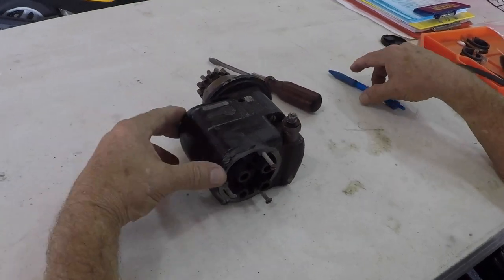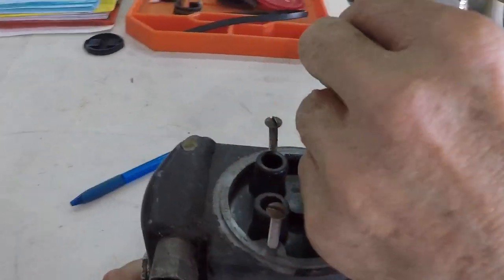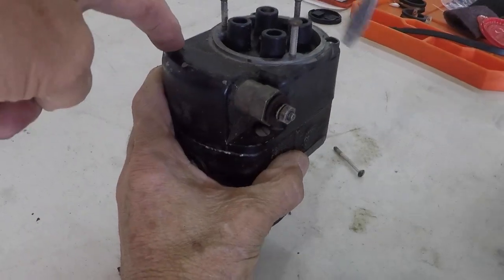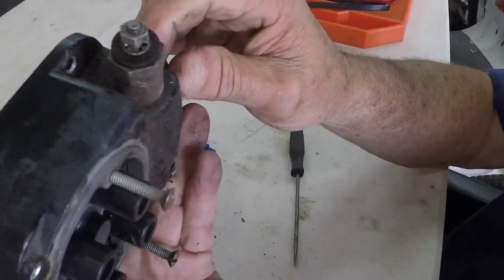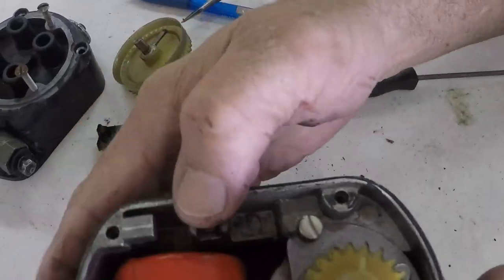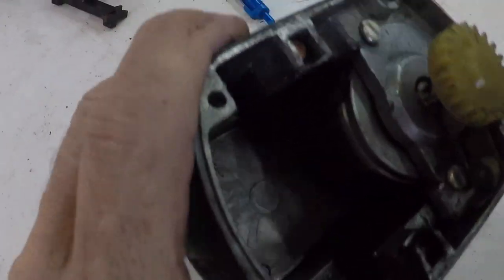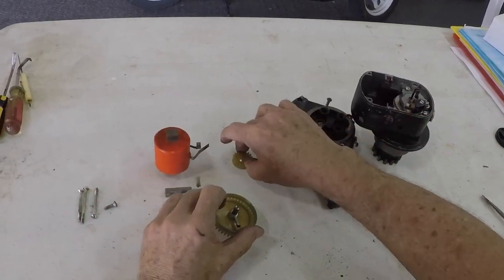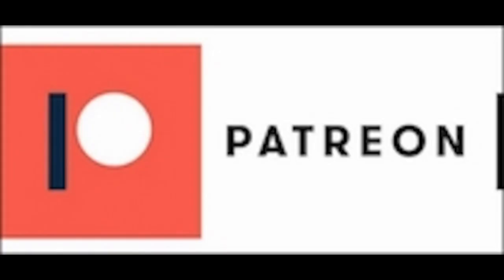Looking Inside a Magneto - Grumman Style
SLICK 4151 Magneto Takeapart - Grumman Style:  Just what the title says, we take a magneto apart.   Video 954 in the Hit Parade.